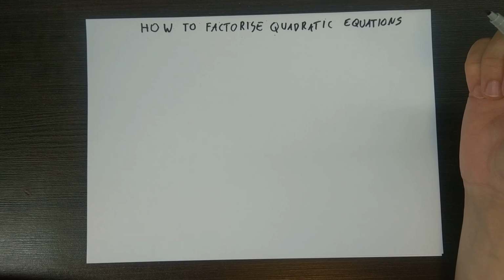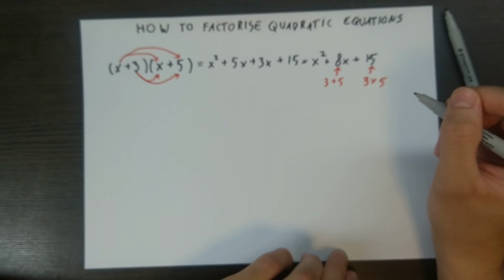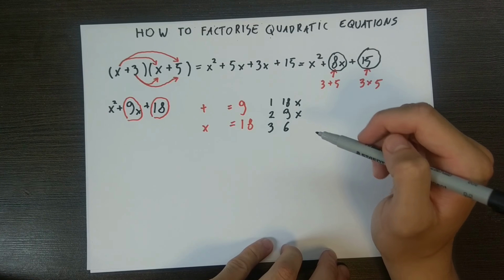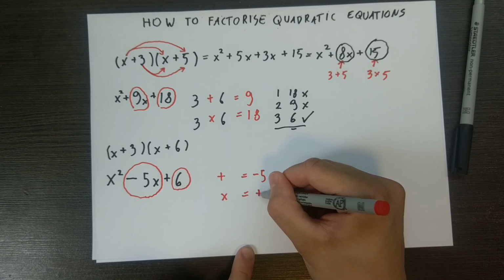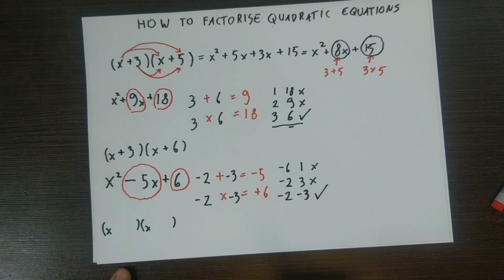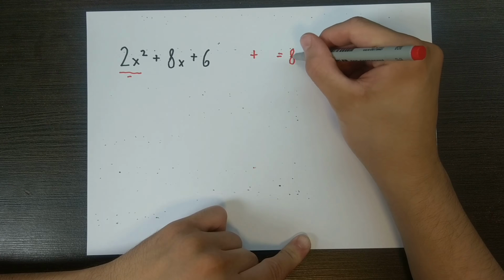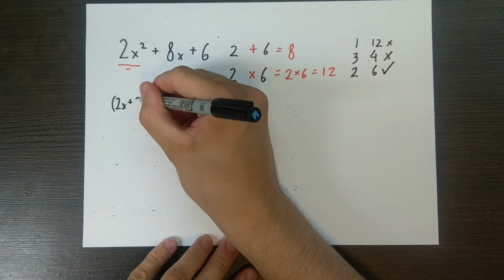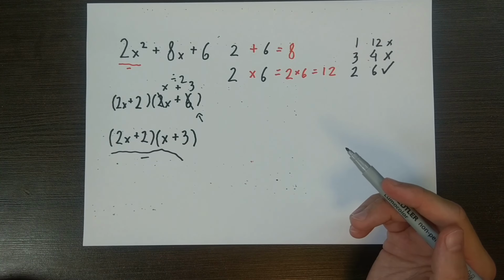How to factorise quadratic equations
Hey Everyone!

In today's video I will show you how to factorise quadratic equations easily! I will teach you how to factorise equations where x squared is 1 and ones where x squared is more than 1.